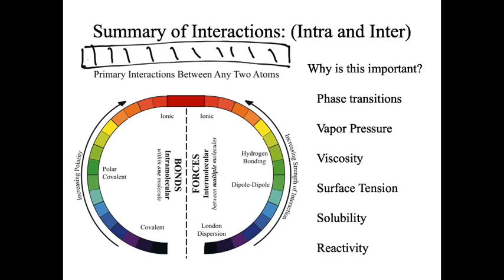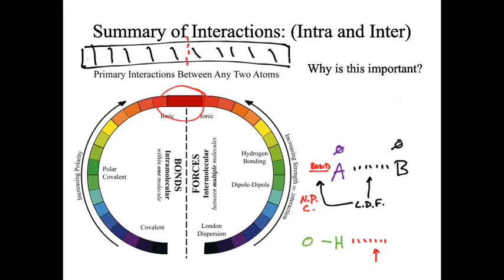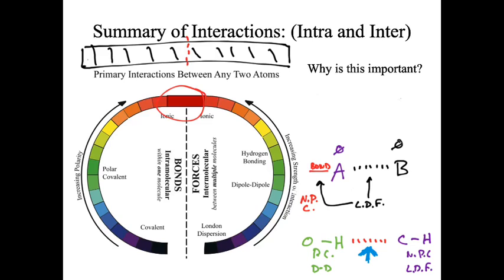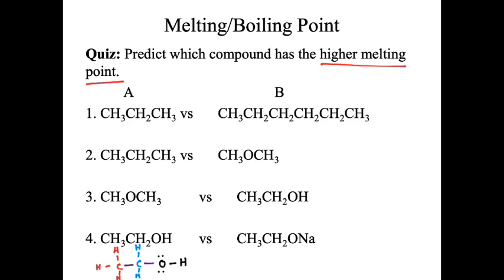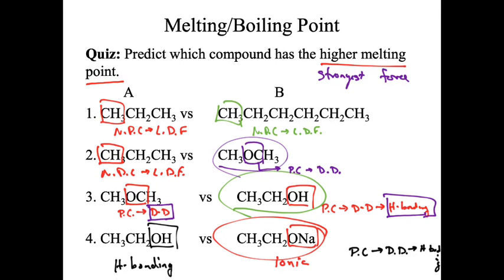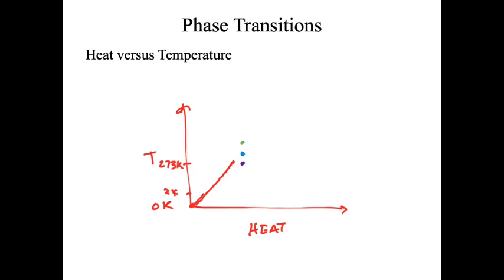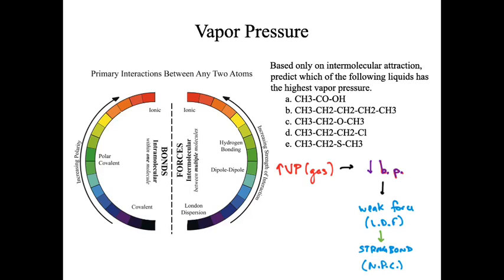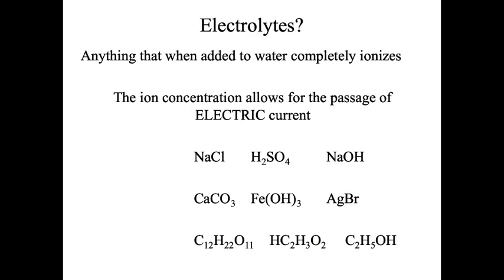FA19 CHM130 wk16a imfMP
IMF application to the Melting point, vapor pressure, solubility.